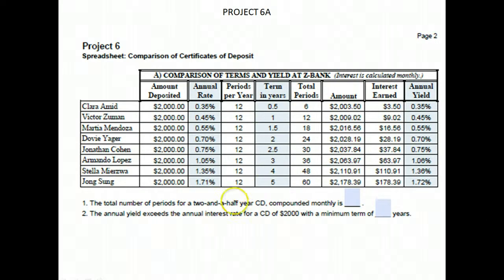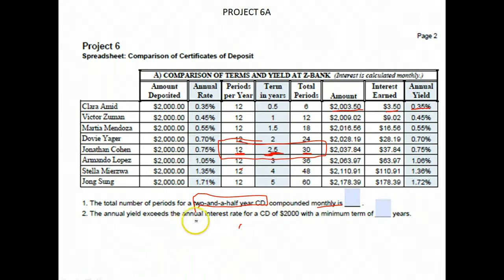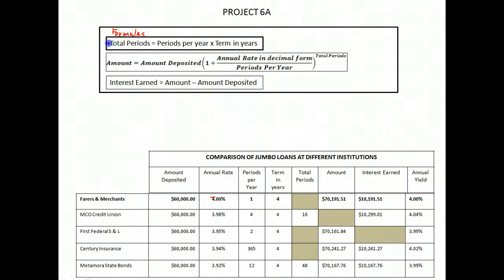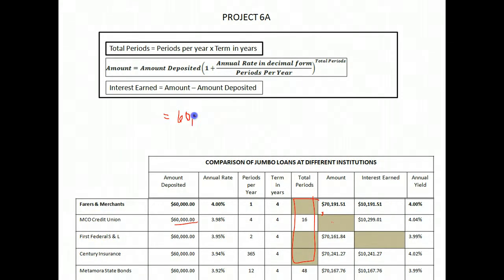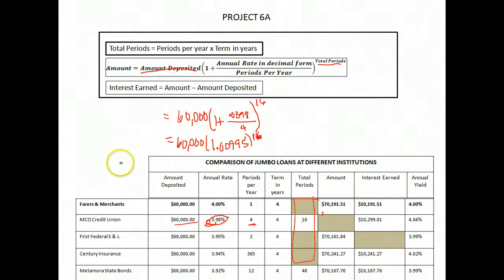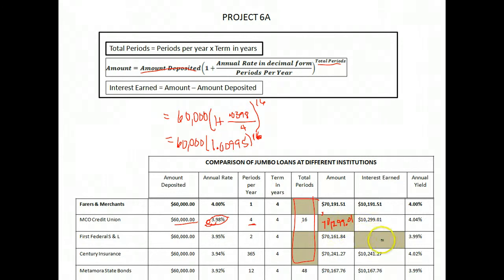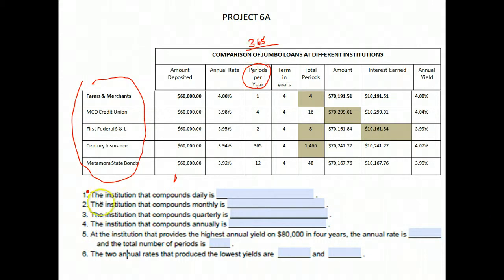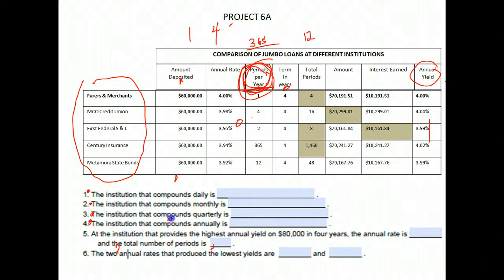Business Math A Workbook 28 Project 6A pagees 2 and 3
Business Math A workbook 28